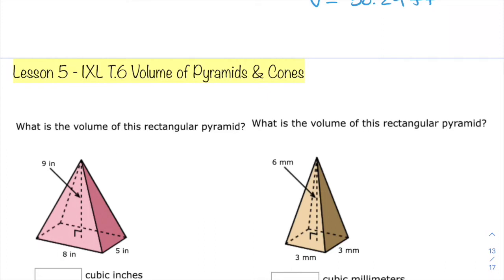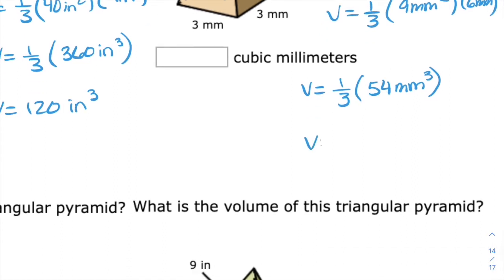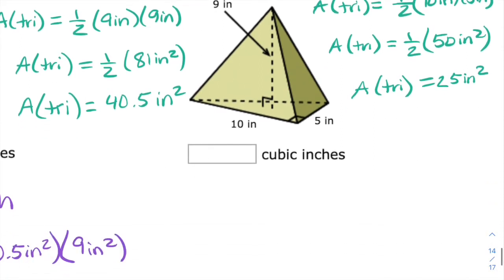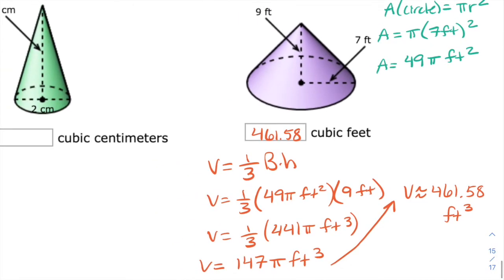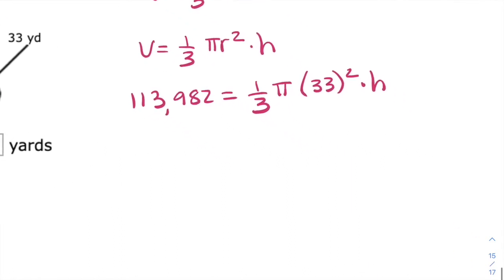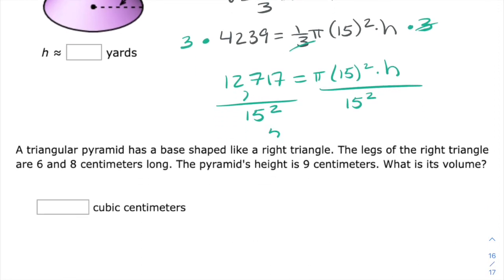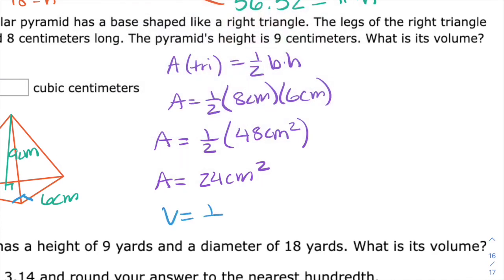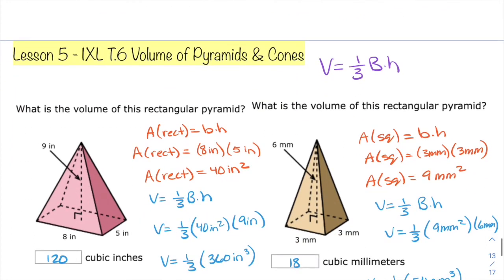SA Unit 12 Lesson 5 – Volume of Pyramids & Cones – Distance Learning